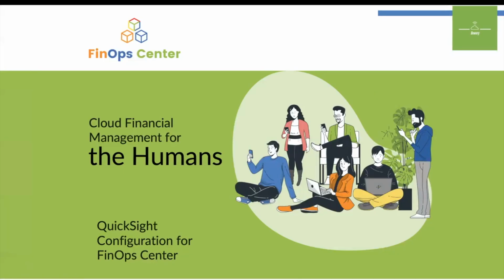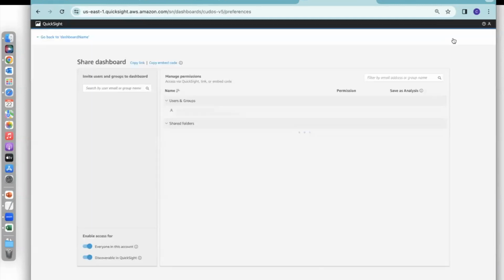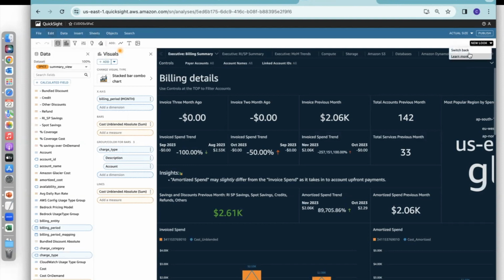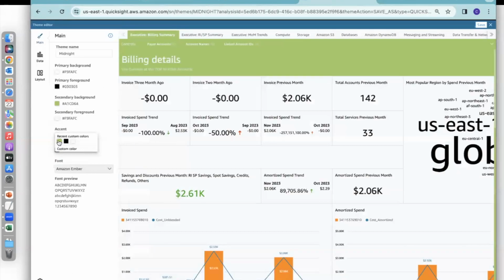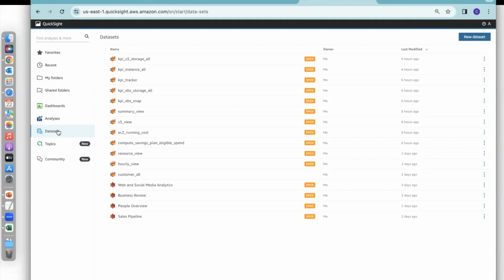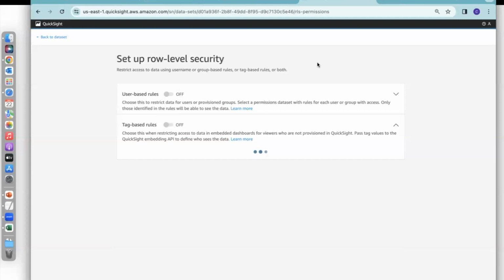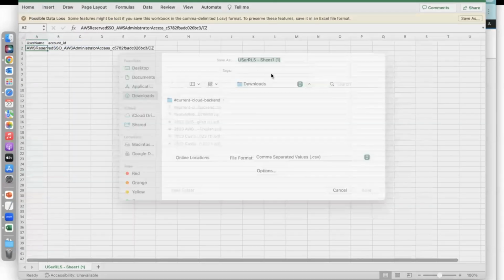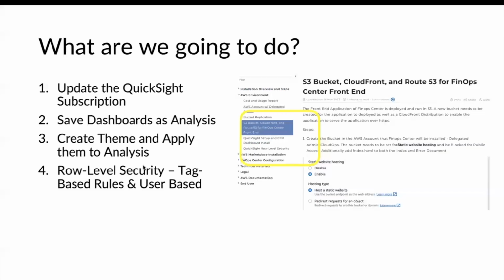Amazon QuickSite CUDOS Configuration for FinOps Center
Configuration for Amazon Quicksight and the CUDOS Framework with FinOps Center